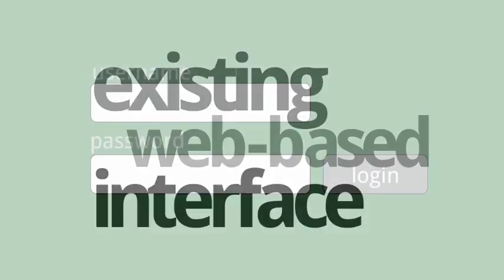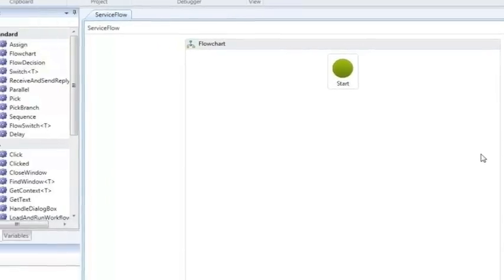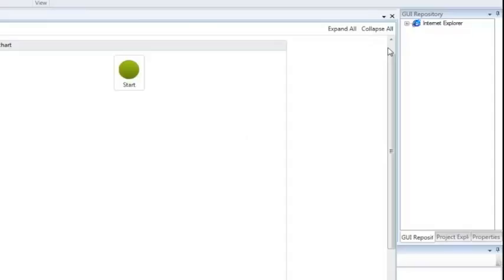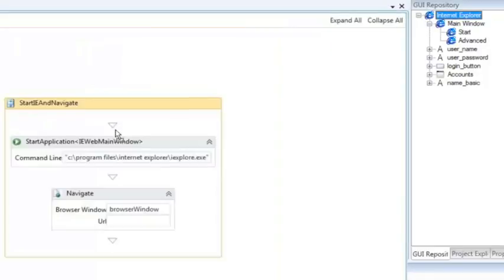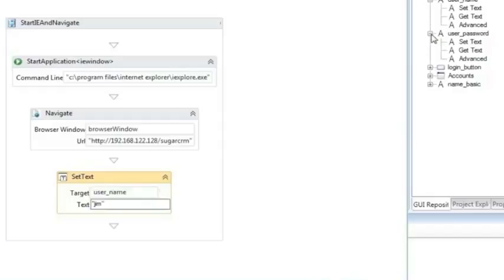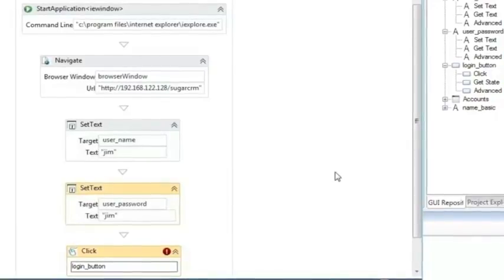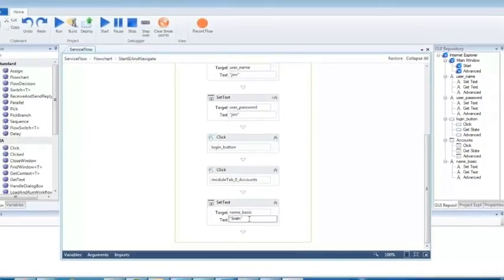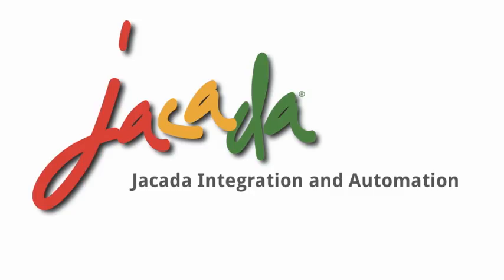Jacada Integration and Automation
Your ability to create effective customer services processes are often constrained by the myriad of applications on your agent desktop -- a typical customer service process may need to span multiple Windows and Web applications, none of which are integrated with each other, resulting in cumbersome process flows, rekeying of data and lack of integration - all of which adds up to lengthy call times, reduced accuracy (think customer callbacks) and an overall increase in customer frustration. And reusing these applications in your SOA initiatives are even more problematic as they typically have no API, making accessing the data and functionality nearly impossible. The results are siloed applications on your desktop that do not work well together in an integrated and orchestrated manner.